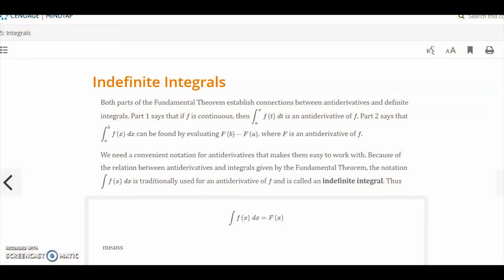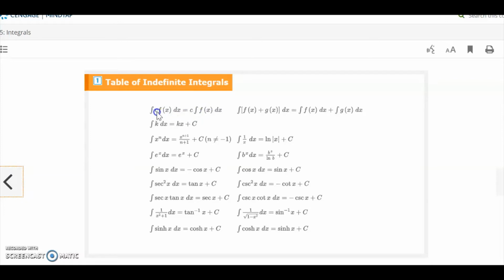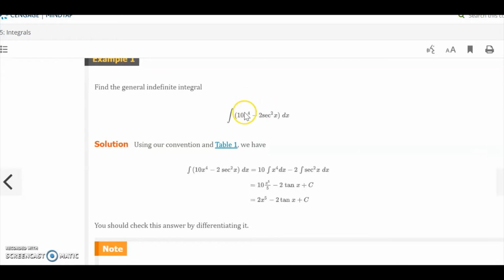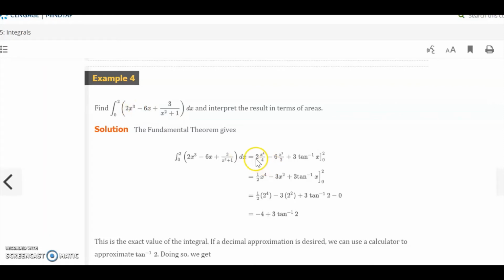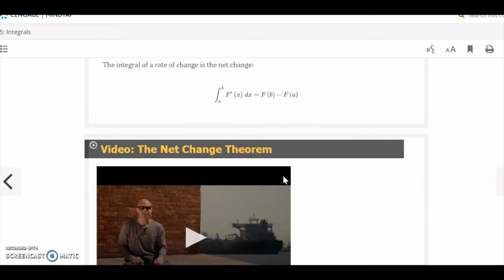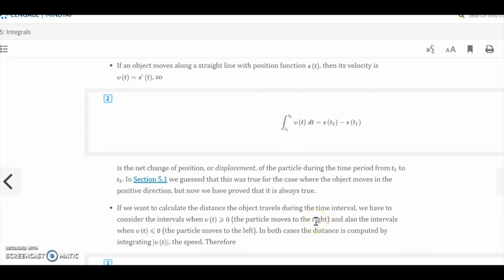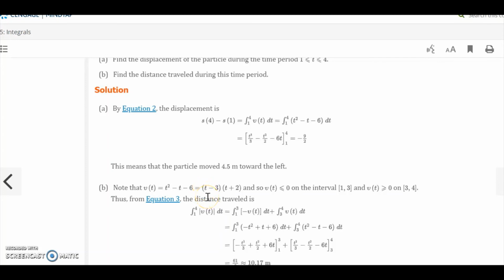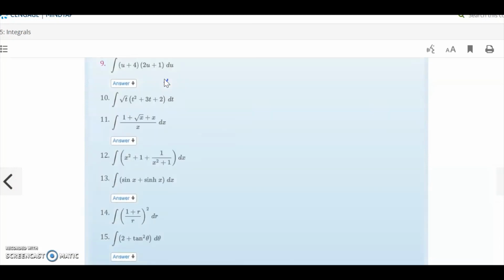5.4 Indefinite Integrals